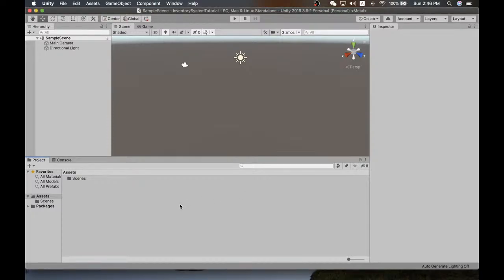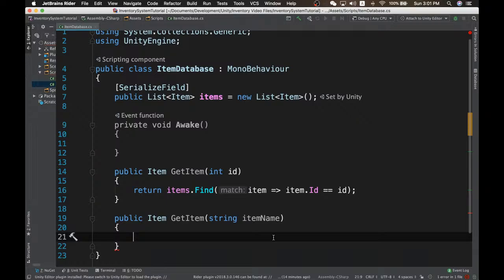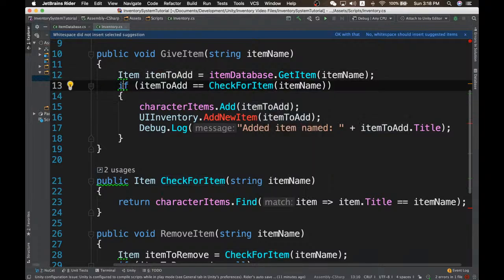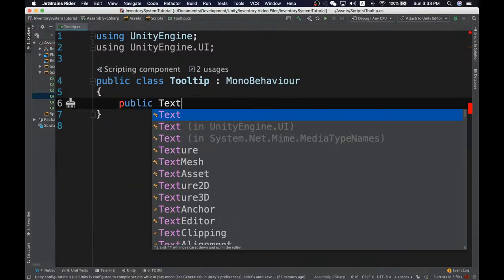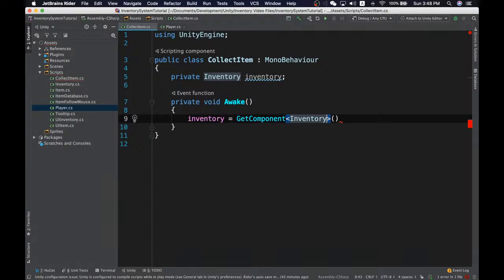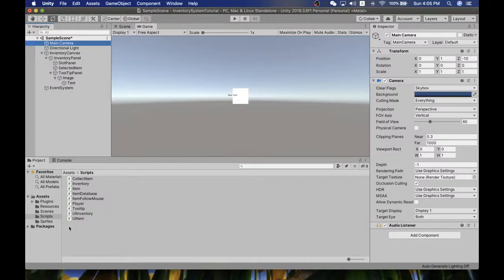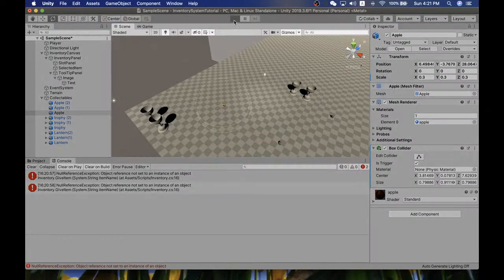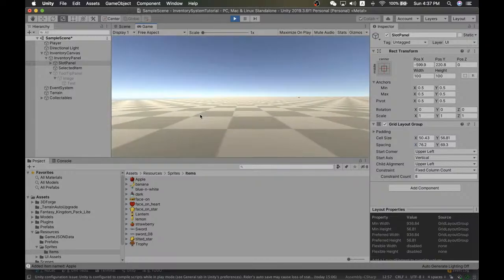Inventory System Live Stream